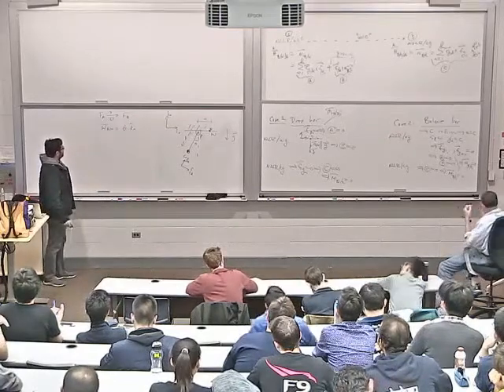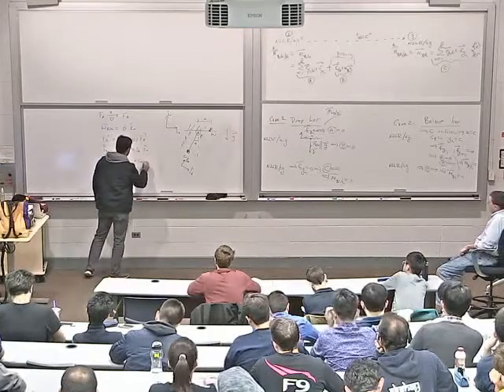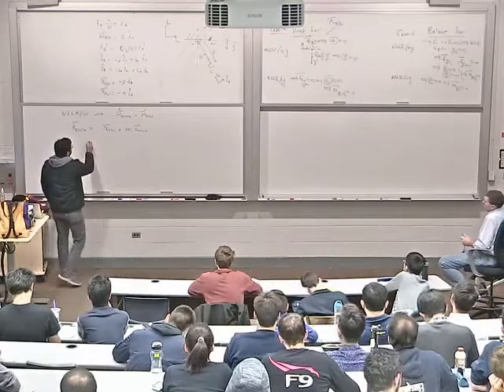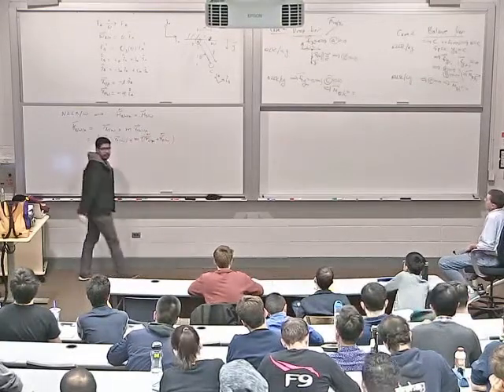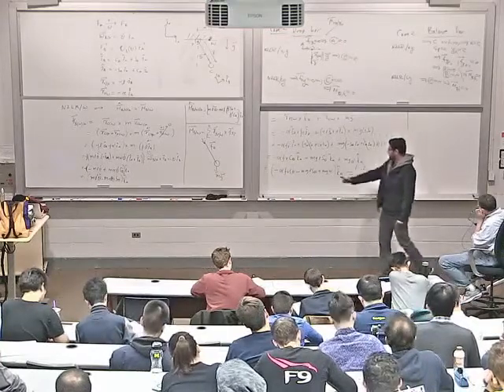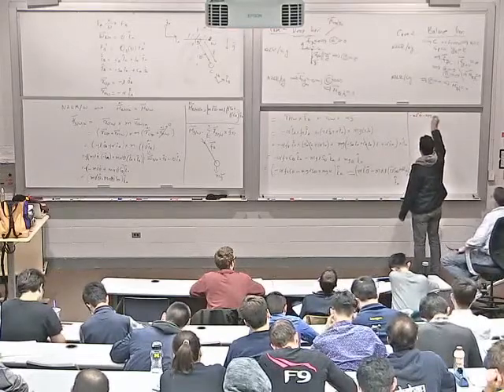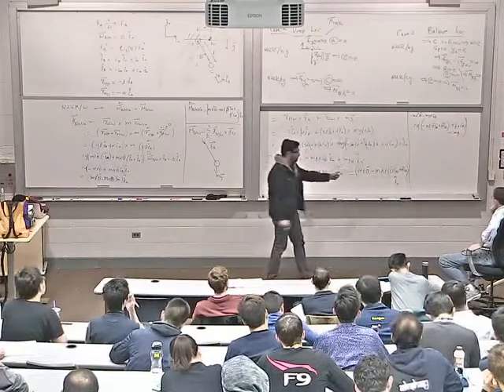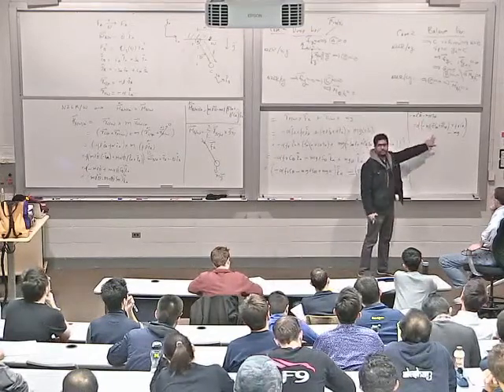Newtons second law for rotations